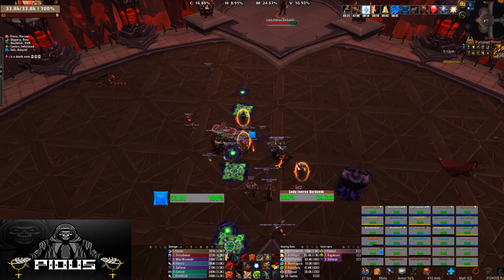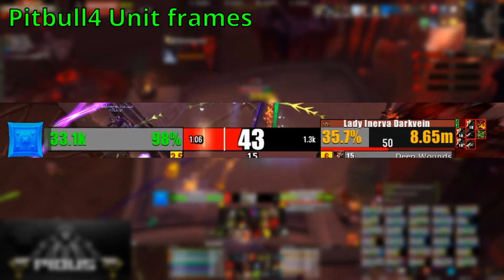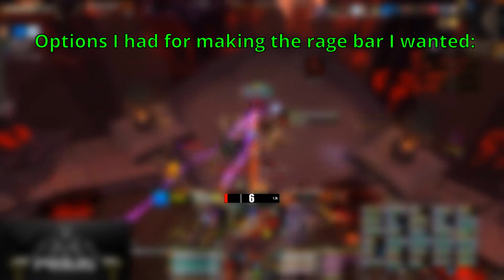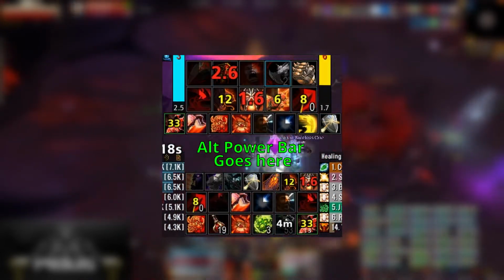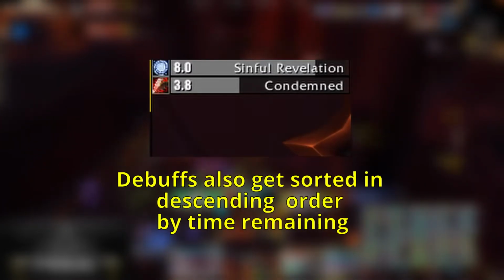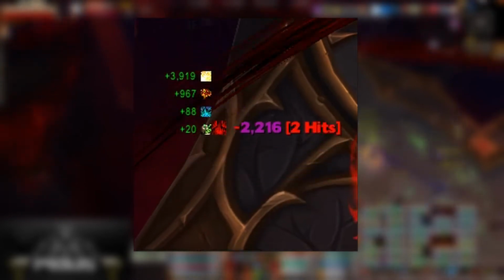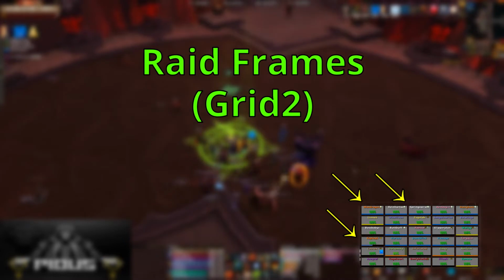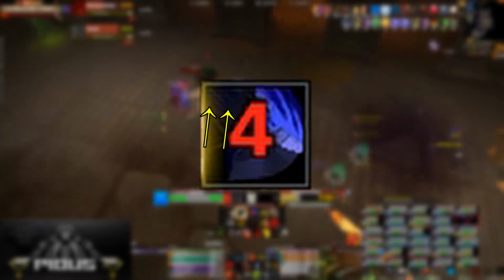Explaining my Warrior's UI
Oh lawdy I'm figuring out this editing software even more.
Arms guide soon.

Titania's Fury Warrior Weakauras (not in my UI, but they're super active and helpful on the Skyhold Discord, and it's A E S T H E T I C):

TIMESTAMPS
0:00 Introduction
0:18 Housekeeping
1:20 Caveats
2:30 Initial Design Goals
2:59 Main Unit Frames (Pitbull)
3:26 Target of Target (Pitbull)
4:07 HP Texts Colored by HP% (Pitbull)
5:18 The redundant player Frame (Pitbull)
6:33 Rage Bar (Weakauras)
7:17 Rage Bar Extras (Weakauras)
8:08 Action bars (Bartender)
8:28 My keybind strategy (Bartender)
8:50 My lower Action Bar Block (Bartender)
9:40 Proc/Buff/Debuff Tracking
9:50 Icons vs Bars
10:19 Enrage and SD proc bars (weakauras)
11:05  The Icons above my rage bar (Weakauras)
11:48 Tracking other less important buffs (weakauras)
12:07 Tracking Target Debuffs applied by me (Raven)
12:25 Tracking ALL debuffs on my target (Pitbull)
12:36 Swing timers (weakauras)
13:19 Debuffs on me (Raven)
13:34 Filtering out long duration debuffs
14:03 Combat Texts (MSBT)
15:45 Boss Mod (Bigwigs)
16:14 Boss Frames (Pitbull)
16:20 DeathClock
16:30 Raid CD's (weakaura)
16:57 Personal/external defensives & movement speed increases (weakauras)
17:26 Raid buffs missing (weakauras)
17:34 AngryAssignments/ERT
17:40 Raid Frames (Grid2)
17:55 Cast Bars (Gnosis)
18:30 Nameplates (Plater)
18:53 Data Texts (SLDT)
19:11 Masque: Caith
19:18 The Fonts I use (SharedMedia)
19:37 Stat Texts (Weakauras)
19:46 Tracking Condemn Damage absorb (Weakaura)
20:00 Tracking Target Power (Pitbull)
20:09 Tracking Overpower Stacks (Weakauras)
20:23 Making my cursor more visible (Weakauras + Cursor Trail)
21:05 Conclusions